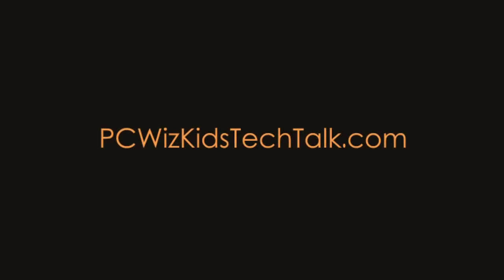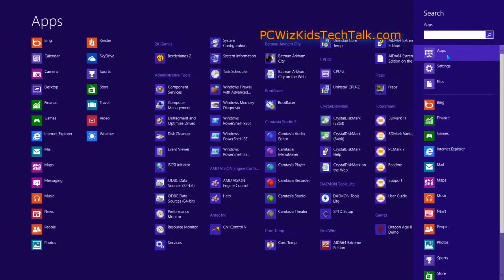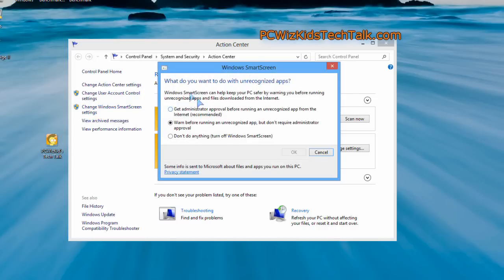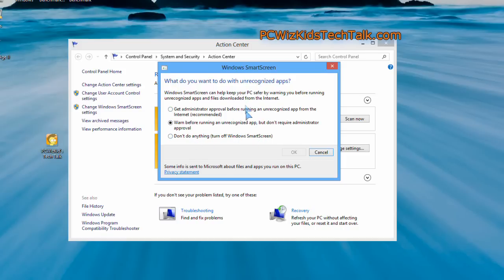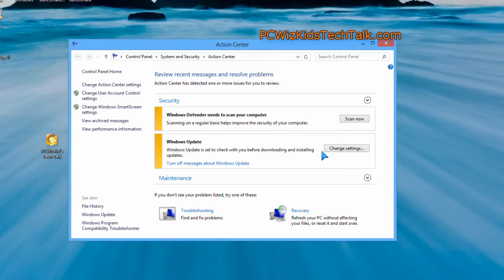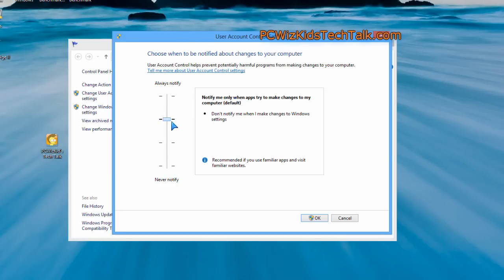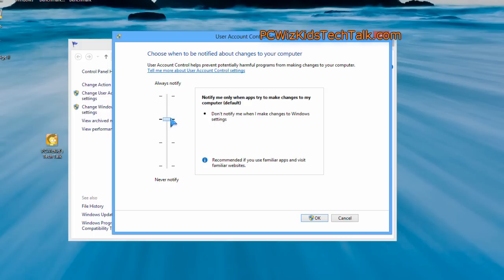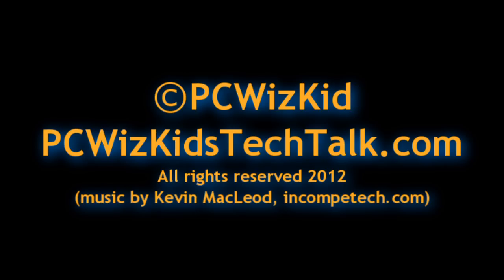Windows 8 Tip #6 - Screen your unrecognized apps for safety